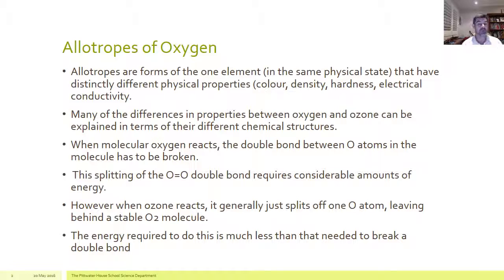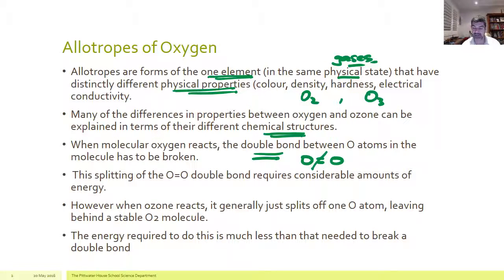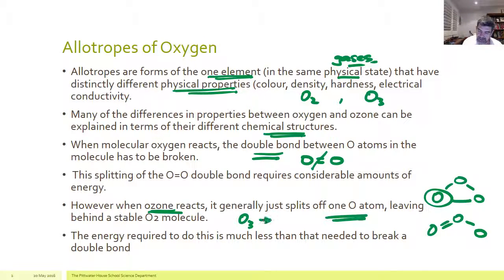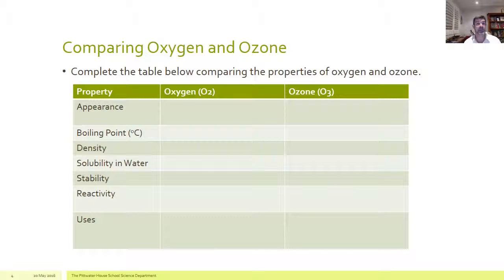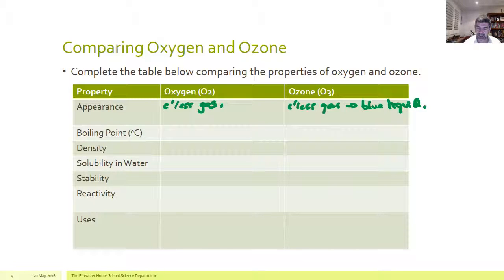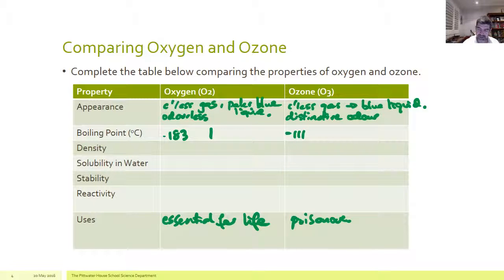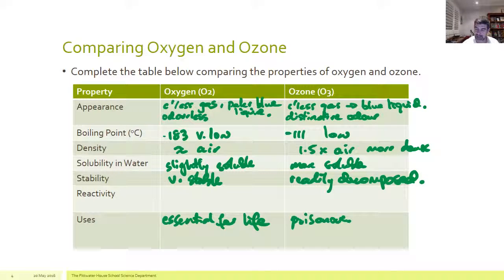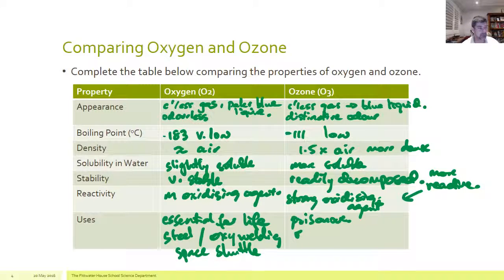CMM#15 Oxygen and Ozone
HSC Chemistry
Chemical Monitoring and Management
Oxygen and Ozone - allotropes